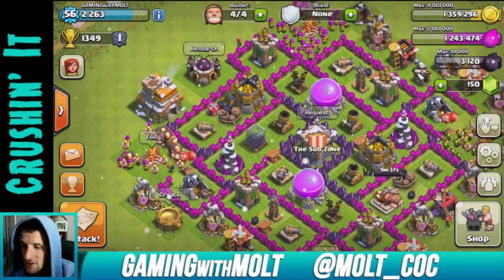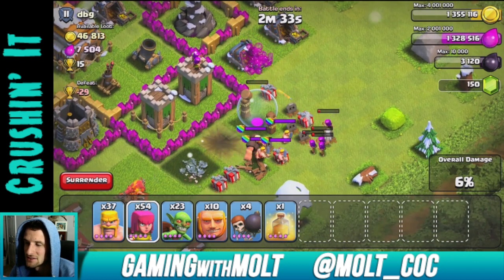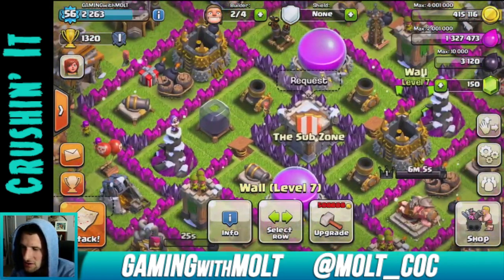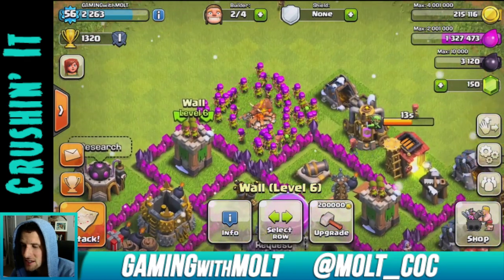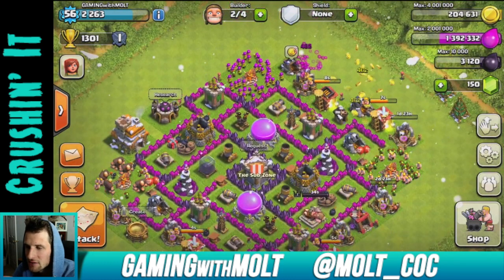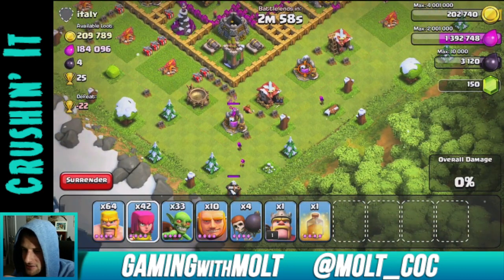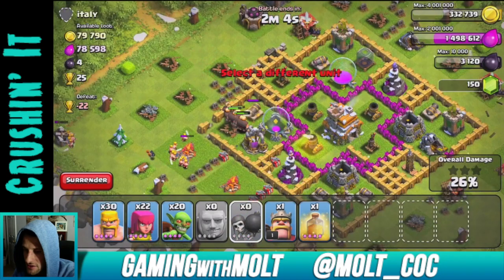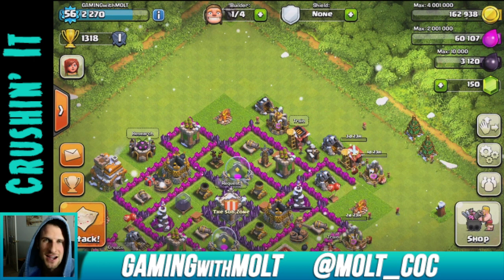Clash of Clans :: Let's Clash Ep. #26 We Need Elixir!!